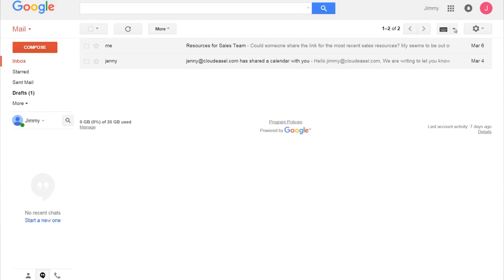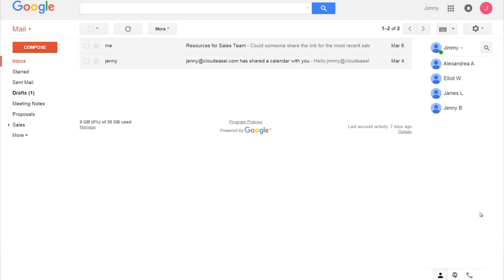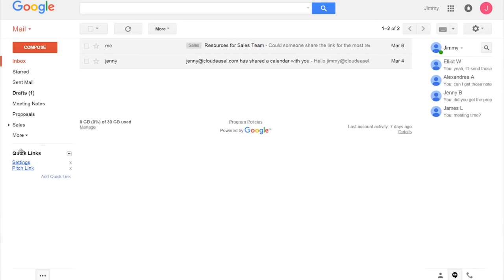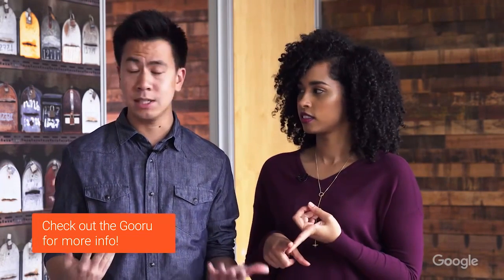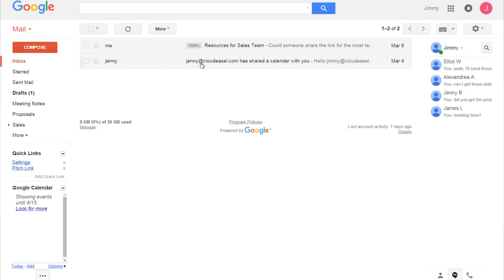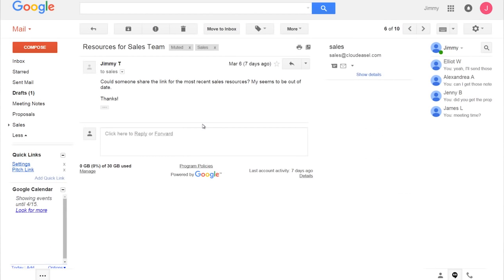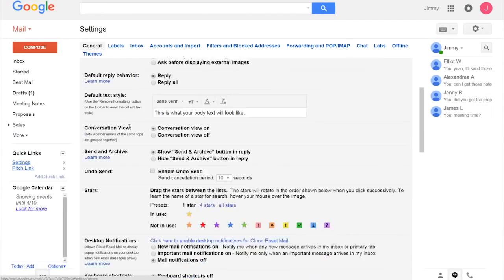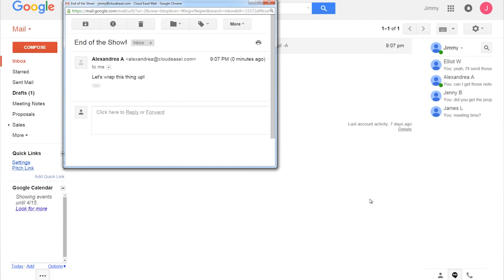Boost your productivity using Gmail Gmail The Apps Show